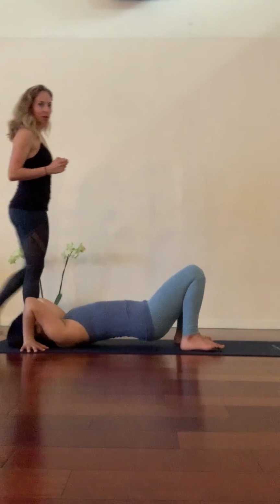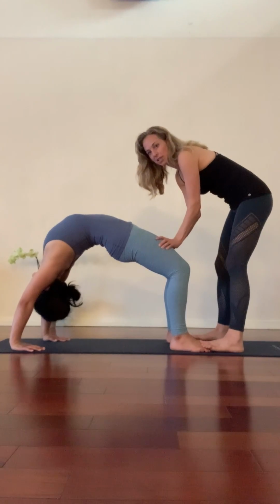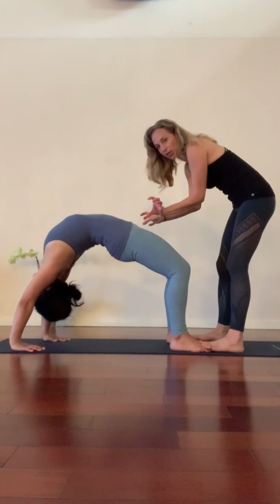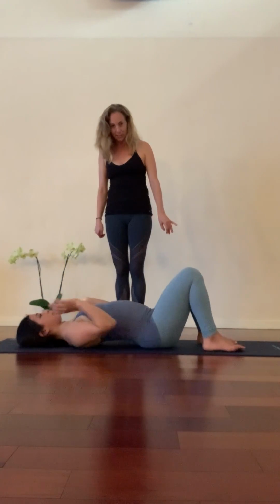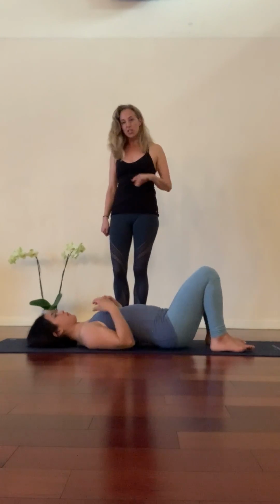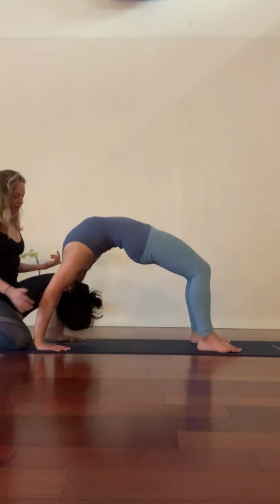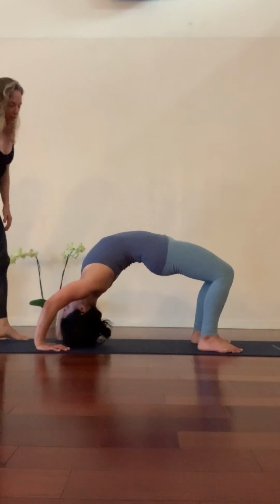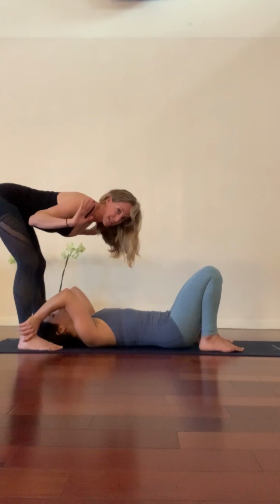Hands On Assists for Yoga: Full Wheel Assists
Watch Cynthia Abulafia of Yoga Soup in Santa Barbara, CA, give hands on assists to fellow teacher Carina Murillo for the posture Full Wheel (Urdhva Danurasana).